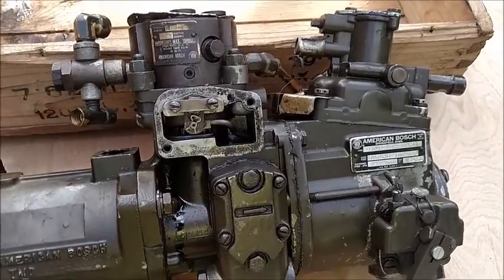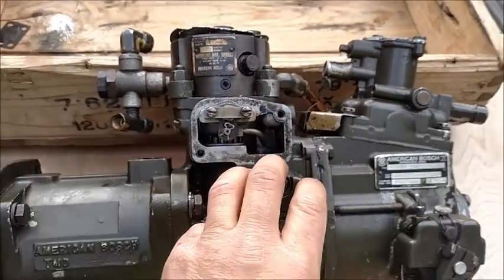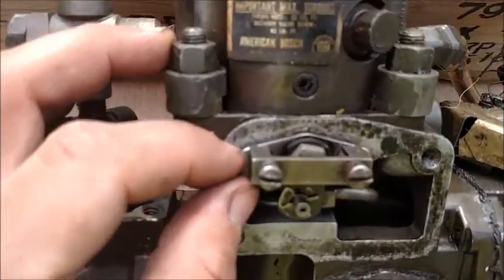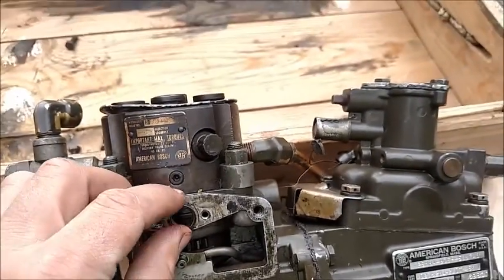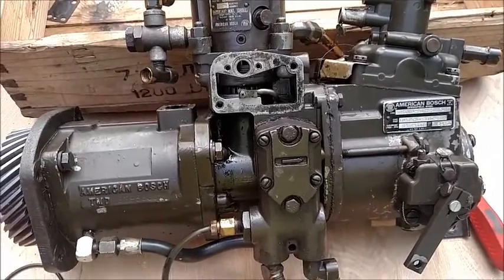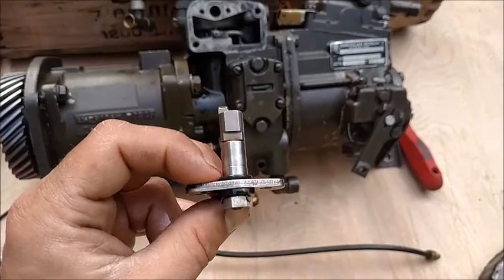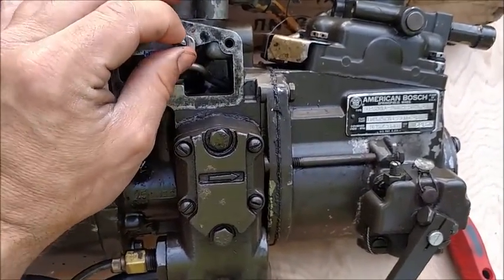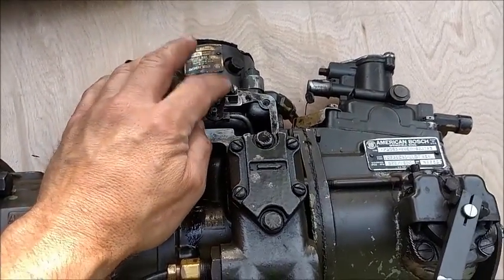LDT 465 Fuel Shut Off O Ring Replacement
Replacing the o-ring on the fuel shut off shaft of the LDT/LDS 465 multifuel motor.